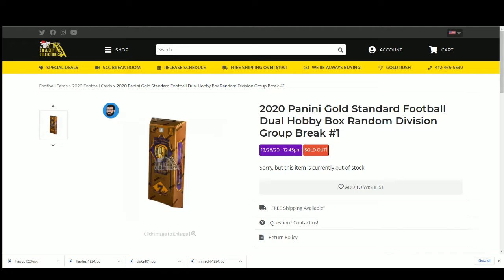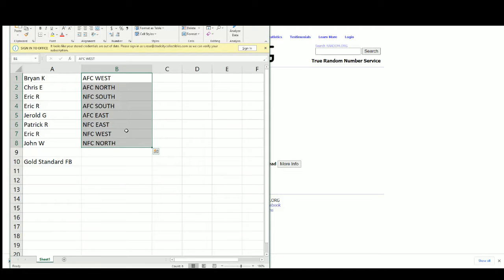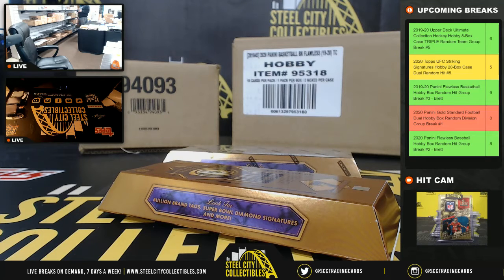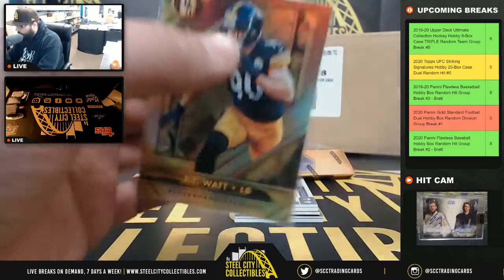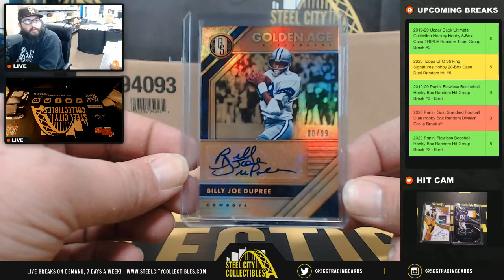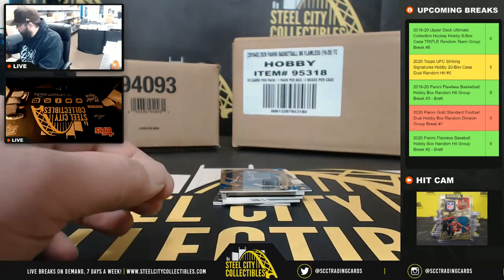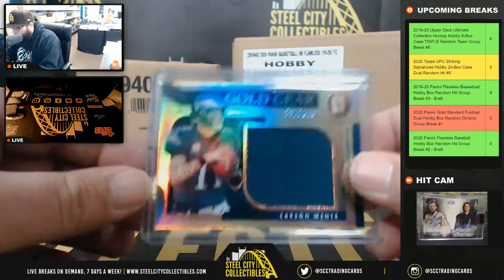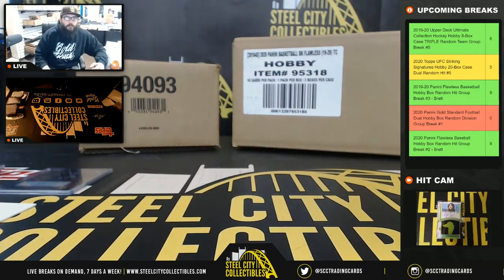2020 Panini Gold Standard Football Dual Hobby Box Random Division Group Break #1